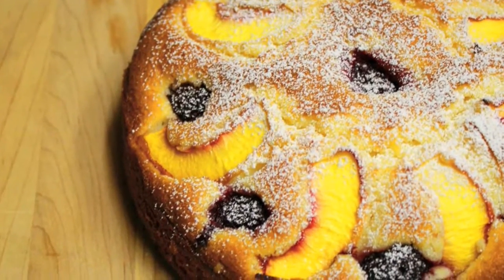Hafner_h30_TBA-Red-Cuvee_EN.mp4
Vintner Julius Hafner describing his Red TBA Cuvee wine. Red Trocken Beeren Auslese is really rare! A pleasure as it combines a noble sweetness with a hint of red wine character. Also great as cigar-wine! This film is part of the collection of short movies, where the vintner is presenting 40 of the most important wines of the HAFNER Family Estate, Burgenland Austria.